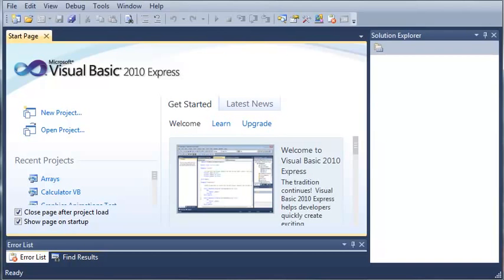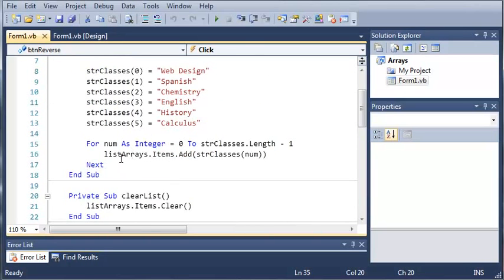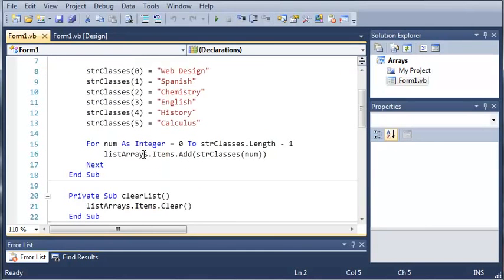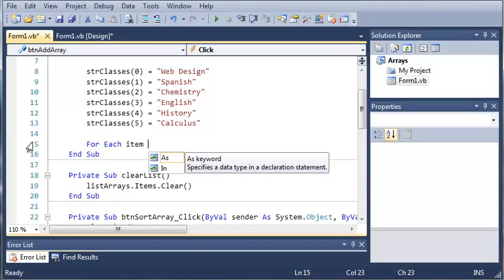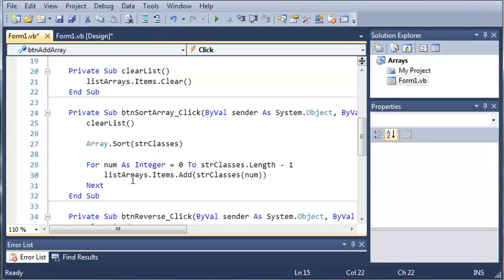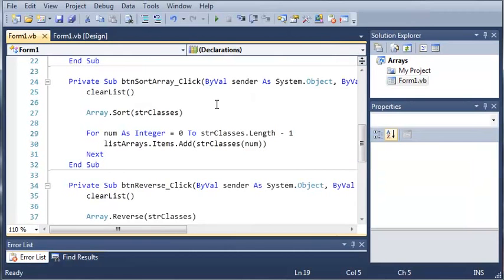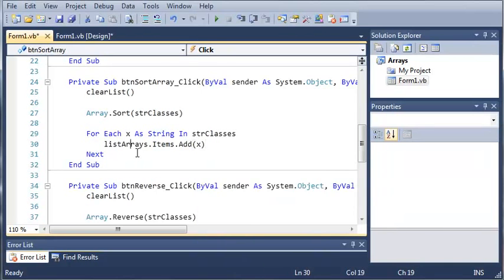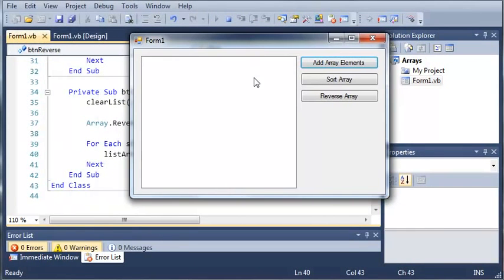Visual Basic Tutorial 61 For Each Loop